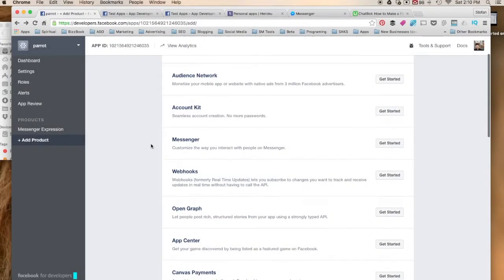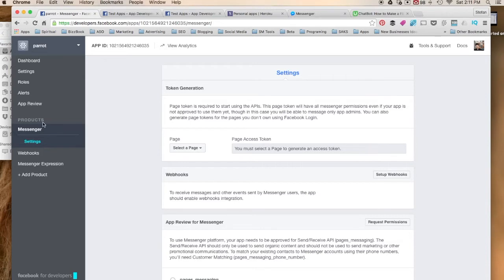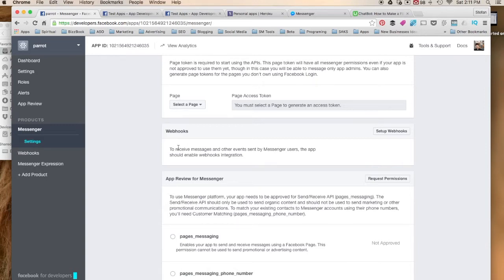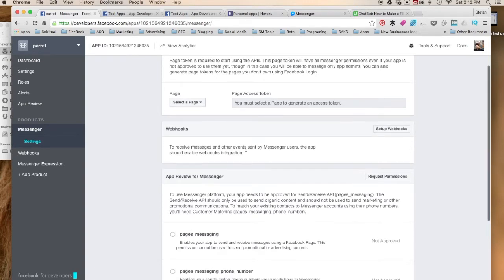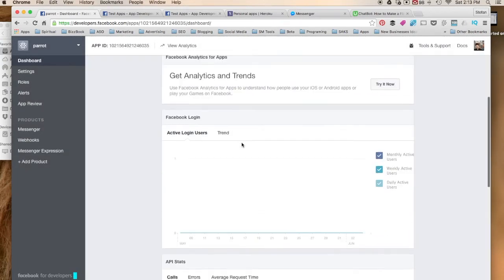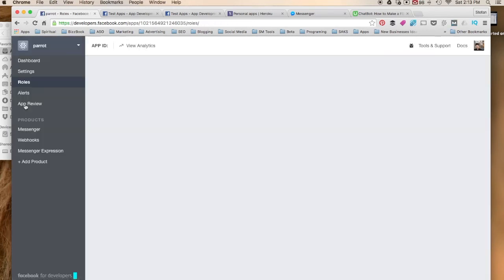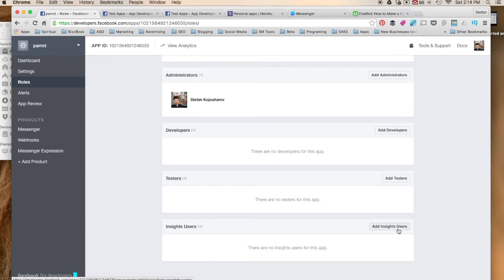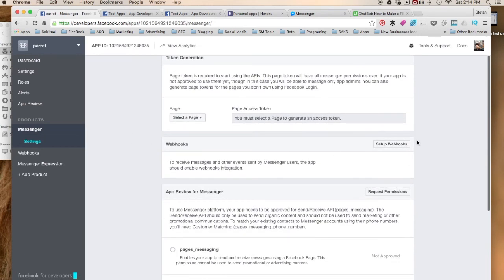Connecting your Chat Bot to FB Messenger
This is a Step by Step Tutorial that will show you how to create a Webhook for your Facebook Messenger Bot. In the video we will cover the process of getting your webhook from your host and then connecting it to your Facebook messenger chat bot.

This is Part 2 of the How to Make a Facebook Messenger Chat Bot Course

Part 1: Creating Bot and Putting Bot on Server

You can use javascript and node.js to create your bot. Once you bot is created, you can then use an App Host like Heroku to Deploy it.

There are a number of other options as well. It seems like everyday that a new startup is offering a way to make chat bots without little or no programing

- Need a Sample Bot and videos showing you how to set up the server?

Part 2: Connecting your Bot with Messenger

Connecting your bot requires a few simple steps:
1) Sign up for Facebook Developer account and Create a New App
2) Connect App to an existing Facebook Page you are an admin of
3) This will produce an ‘Access Token’
4) Add the Access Token to your index.js file
5) Go to Webhooks
6) Input your app’s webhook
7) Input your Verify Token

Part 3: Manipulating you Facebook Messenger Bots

There are 2 basic ways to communicate with a Chat Bot:

1) Text/Chat: You can use ‘Trigger’ words to create a context and conversation in your bot. This can get complicated as a result, companies like Wit and Playgrouds have simplified the process. If your interested in have a ‘Conversational Bot’ I strongly suggest checking out ALICE

2)Cards/Links: Cards are the easies for your bot to communicate with users. Essentially a card offers a user 1–3 options which lead the user down a user flow. Currently, Facebook is pushing for a Cards approach as it makes it easier to provide a great user experience.

This is Part 1 of the Course and is intended for programers.
Part 2 Shows of the Course shows you how to make a Bot in Minutes with No Coding.

This is the most popular course on Bots with over ~12K Students and I’ve provided a discount.

Get Parts 1, 2 & 3